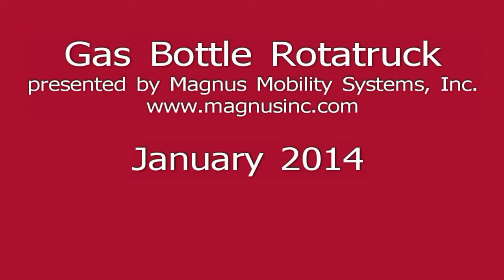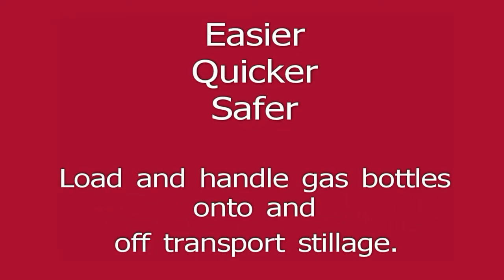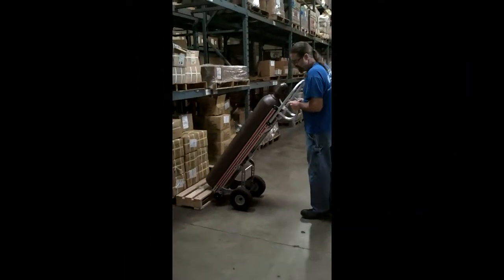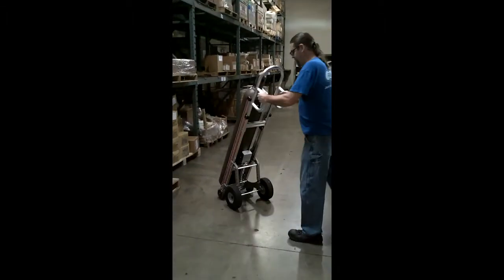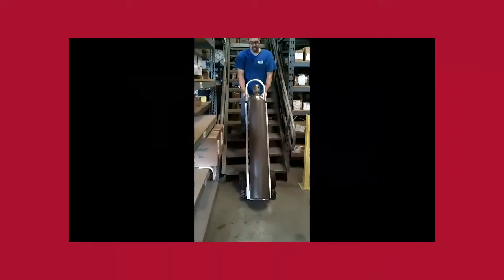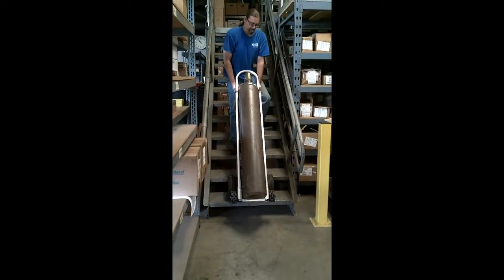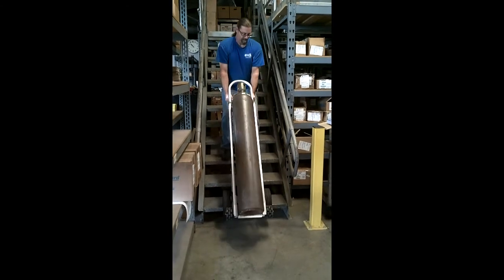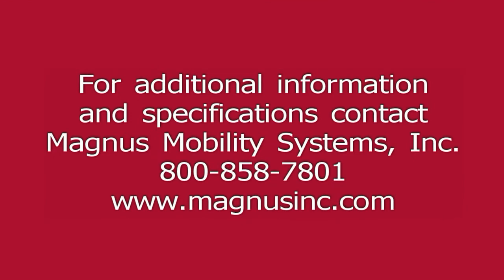Gas Bottle Rotatruck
View how this Australian design innovation solves manual gas cylinder handling - Rotacaster Wheel Pty Ltd has developed a world first solution to safely, easily and quickly lower and raise the latest generation of high capacity compressed gas cylinders off and onto stillage and transfer to welding machines or floor positions.

Built on the safety award winning self-supporting Rotatruck and its patented multi-directional Rotacaster enabled 4-wheel-wheelbase, employs an innovative two-frame solution. Secured by magnets and controlled through a damper, the ingenious solution requires no power pack, relying instead on leveraging the gas cylinders as an ergonomically safe alternative to lifting the load. Operator risk is optimized by virtually eliminating bending and minimizing handling and required effort. The ease of use extends the range of users able to manage the task. The all-terrain wheelbase enables sure-footed travel across a range of terrains and precise pallet to floor to pallet handling.

for information on this and other mobility solutions.